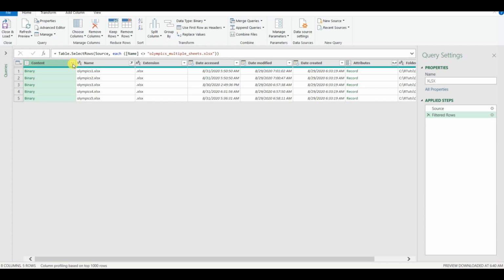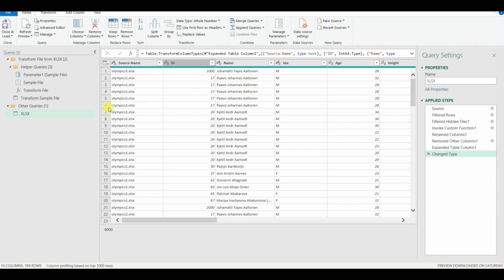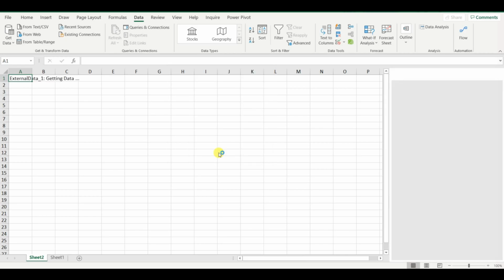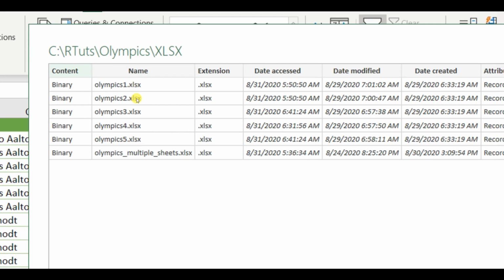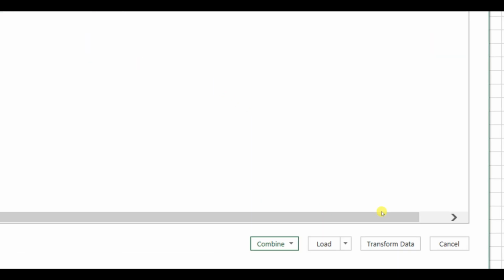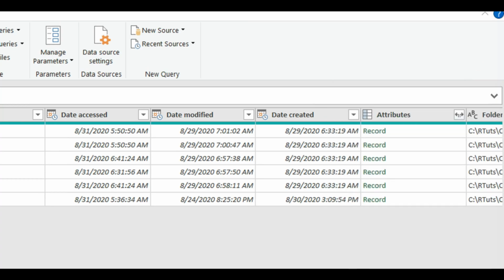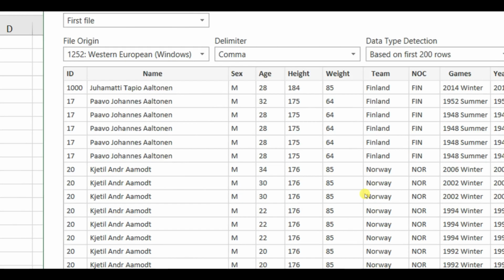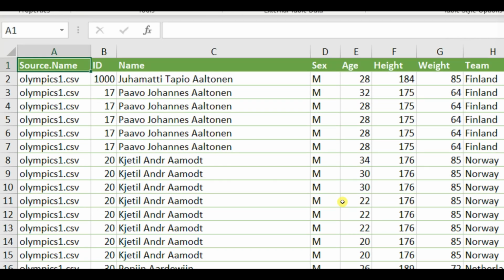How to Combine Multiples Excel Files into a Single File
Watch this video for tricks on how to combine data from multiple  Excel files into a Single File. I thought it may be interesting for folks do the main job in excel instead of passing such tasks to SAS or R.